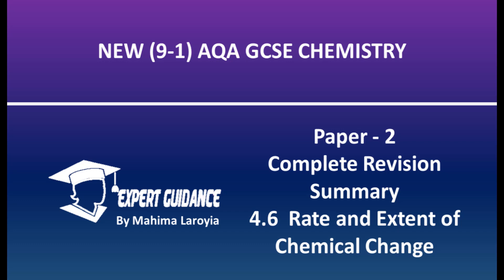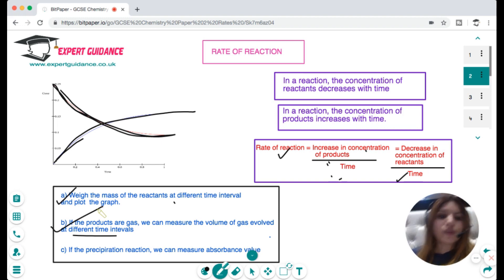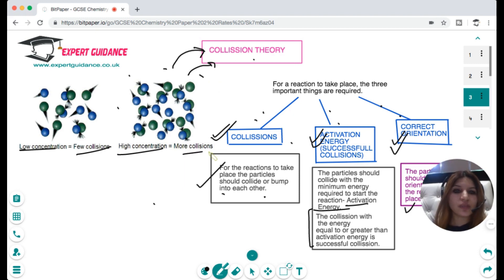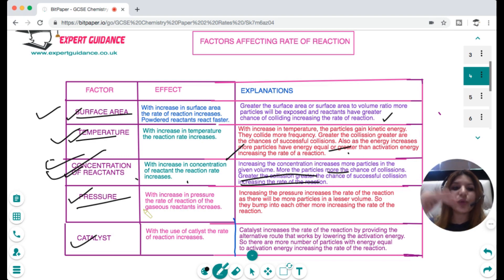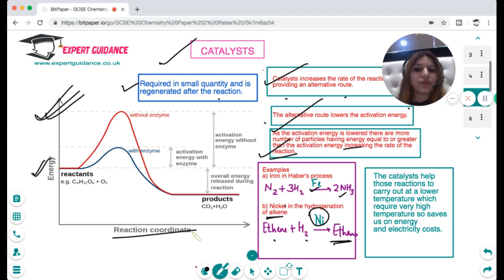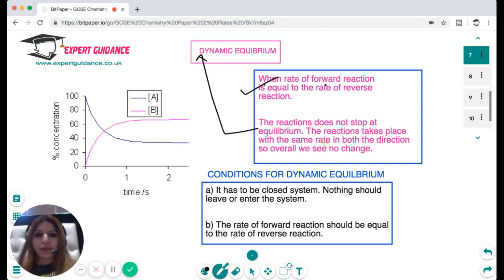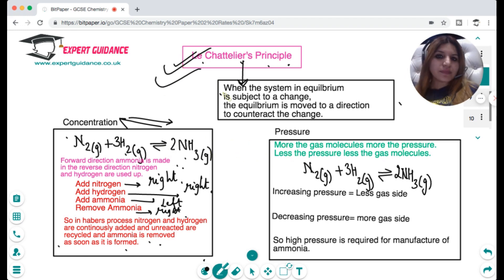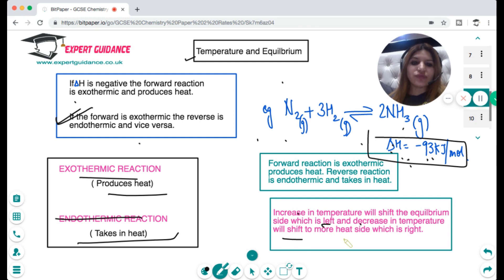The Rate and Extent of Chemical Change| AQA GCSE| Chemistry| Paper 2: Complete Revision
4.6 The Rate and Extent of Chemical Change  AQA GCSE Chemistry Paper-2
The Video covers the following topics:

(a) The Rate of Reaction
(b) Factors Affecting Rates Of Reaction
(d) Catalysts
(e) Reversible Reaction
(f) Dynamic Equilibarium
(g) Catering Conditions

 References:
 BBC Bitesize
 AQA GCSE Science Kerboodle textbook
 Wikipedia
 Wikimedia Commons
 Image Source:
 Wikipedia
Wikimedia Commons
 Flickr
 Pixabay